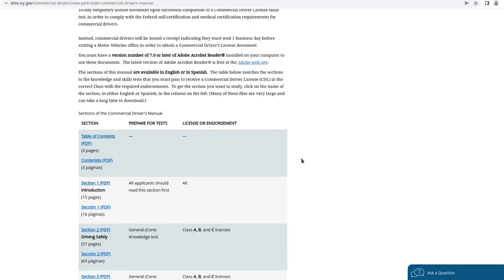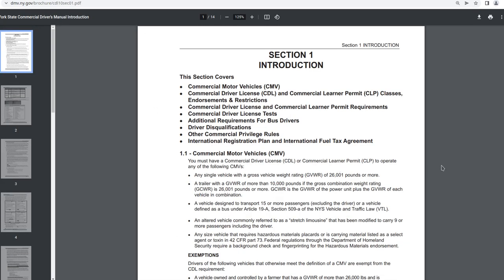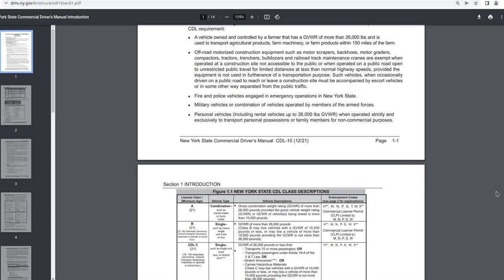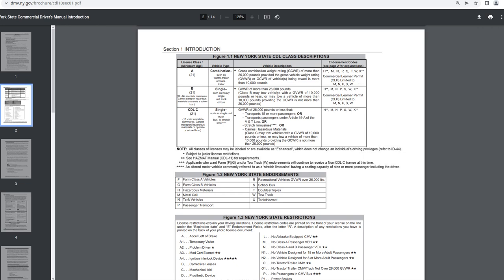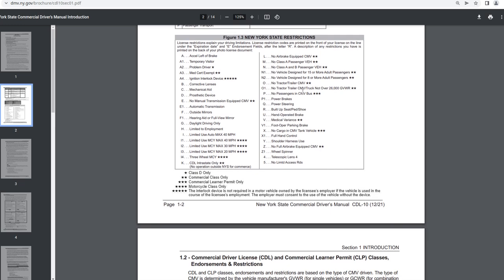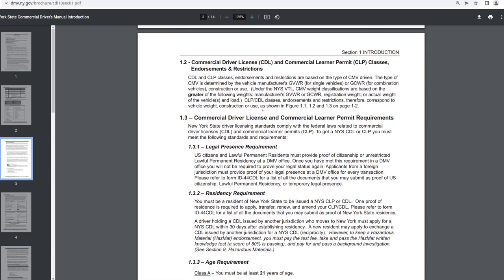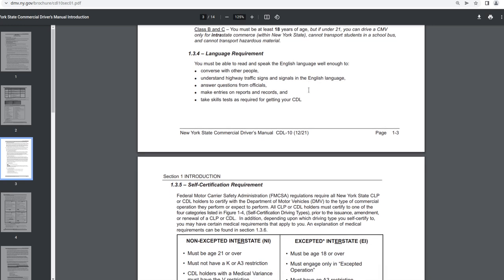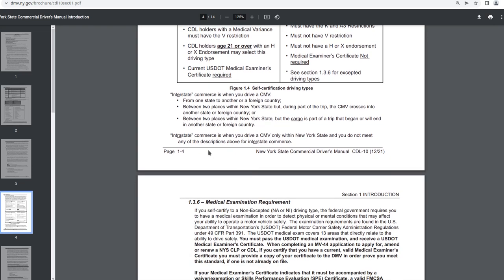New York Commercial Drivers Manual for CDL A (2021) Ch 1 part 1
New York Commercial Drivers Manual for CDL A (2021)
Contents to Section 1.3.5